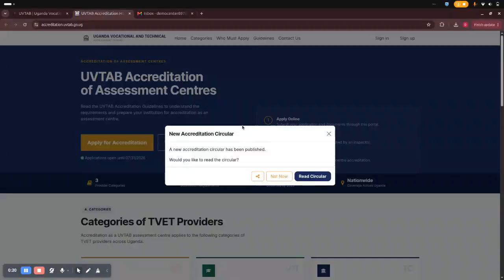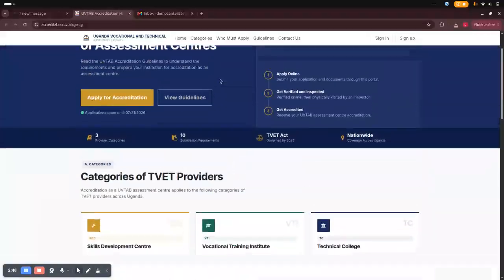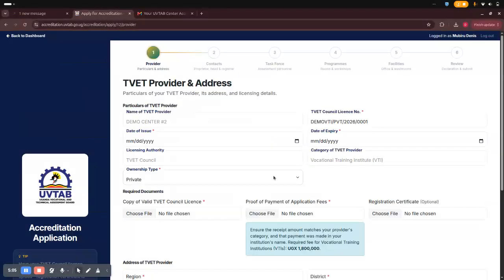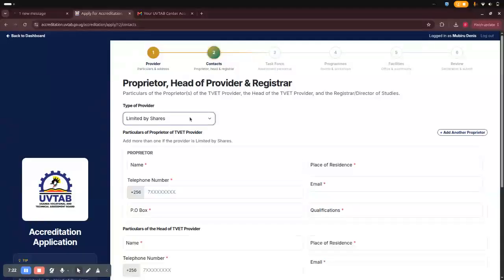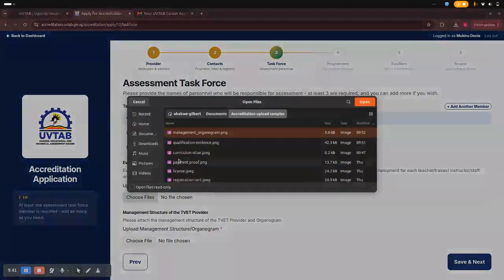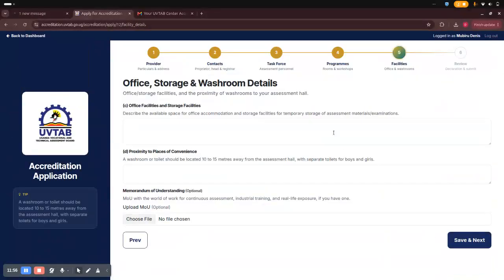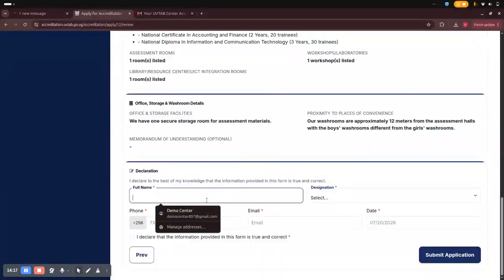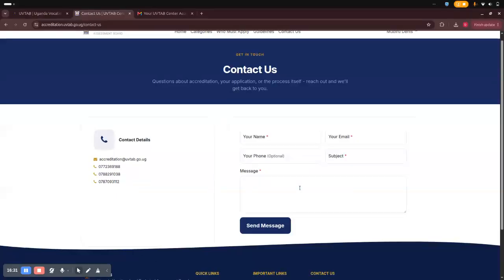UVTAB Online Accreditation of Assessment Centers Tutorial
Watch our step-by-step tutorial on how to apply for UVTAB Online Accreditation of Assessment Centres.

Follow the process, submit your application, and take the next step towards becoming a UVTAB-accredited Assessment Centre.

Accreditation For Quality. Assessment for Employable Skills.